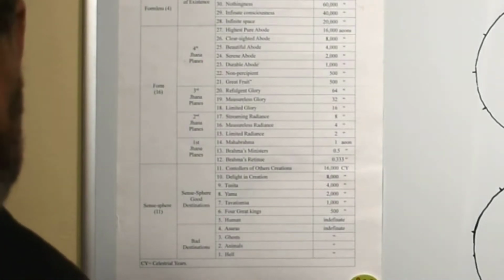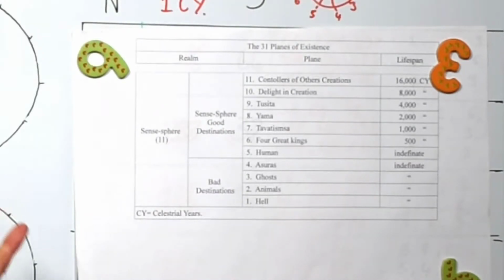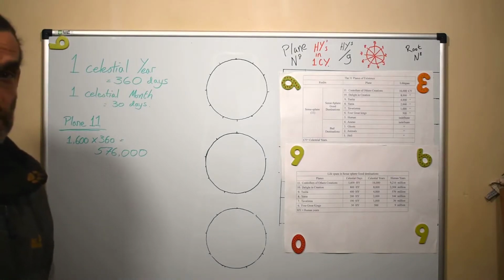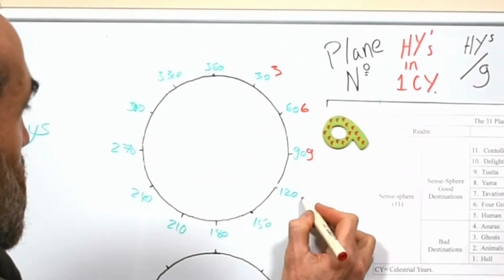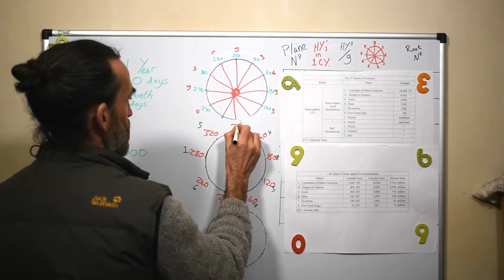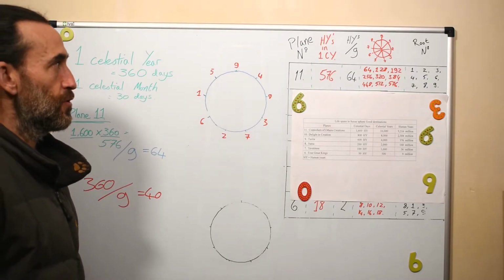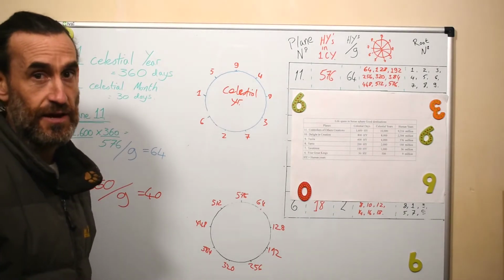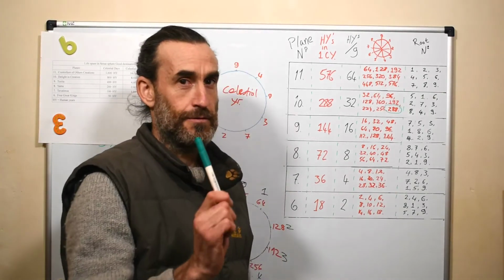Powers of 9 - video 3 - The 31 Planes of Existence.